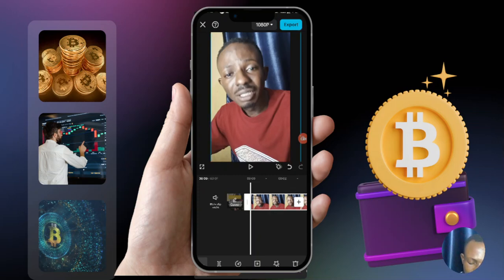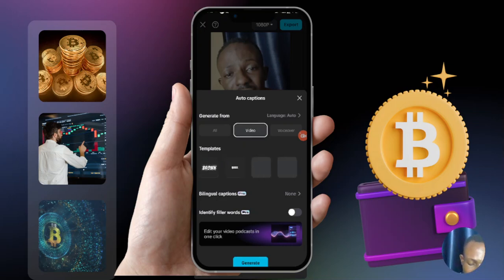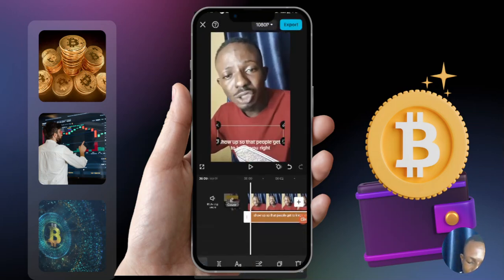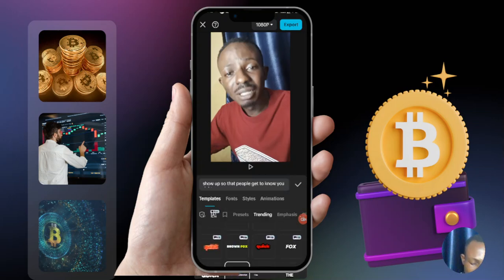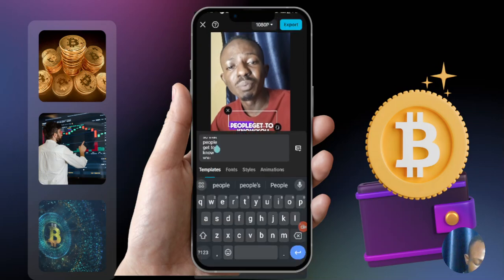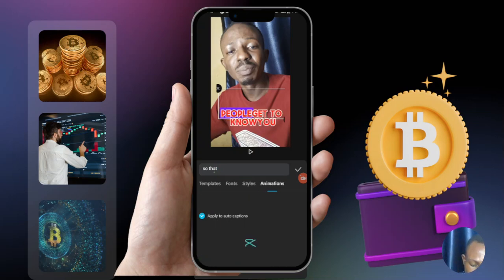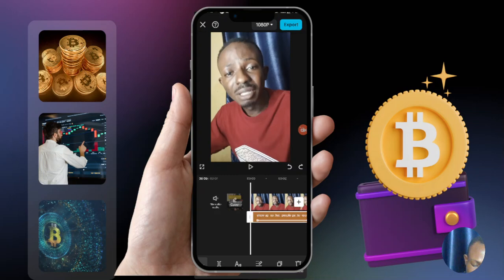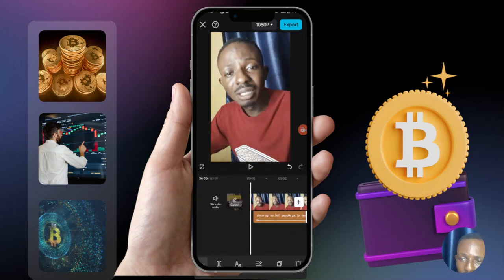How to Add Captions